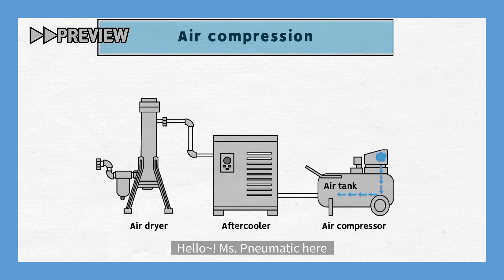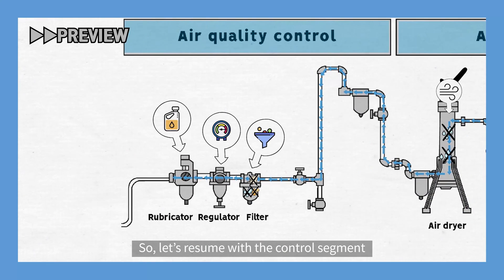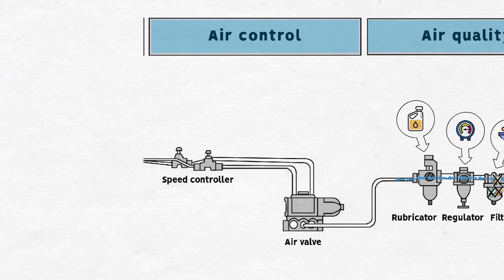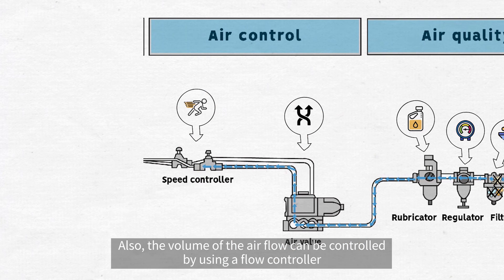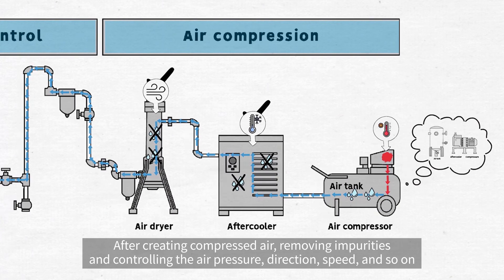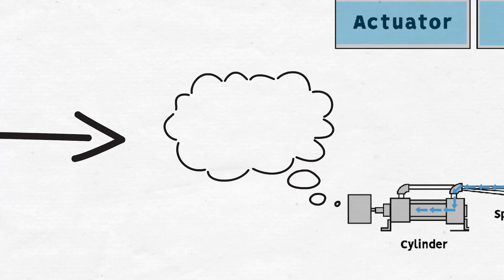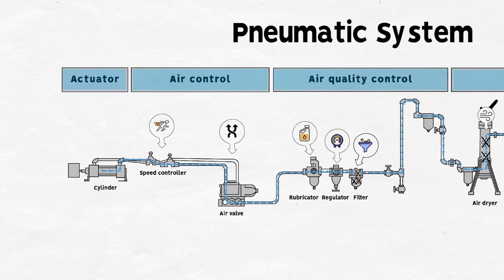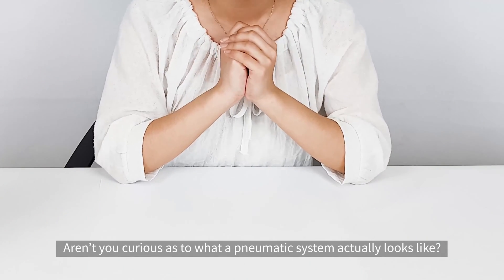Basics of Pneumatics and Pneumatic Systems: Part 2 (Animation / Sub)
In Part 1, we learned about how compressed air gets generated and the first couple of segments (for air compression, purification and air quality control) of a pneumatic system. In Part 2, we’ll go over the latter segments from the control segment to the actuator segment.

I brought actual pneumatic system components to help you understand.

🎥 Ms Pneumatic is with KCC Precision.